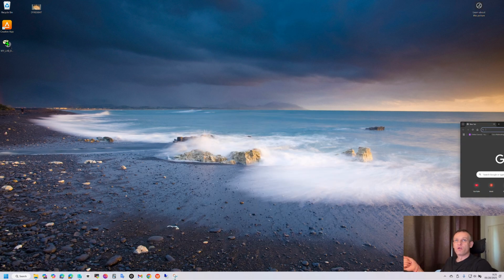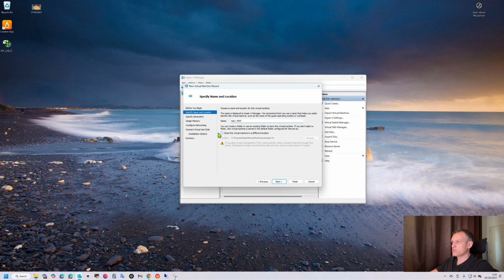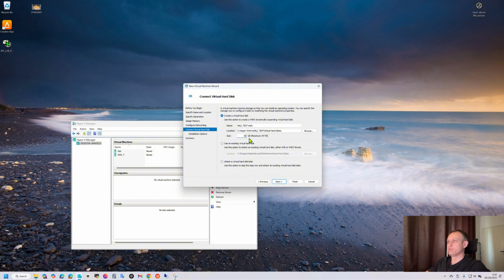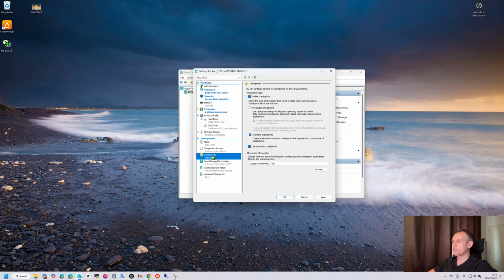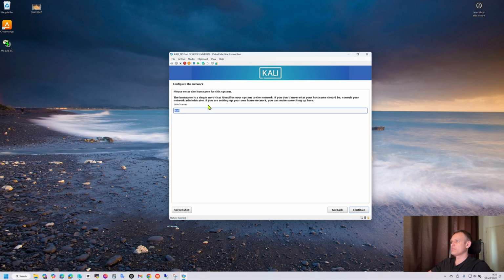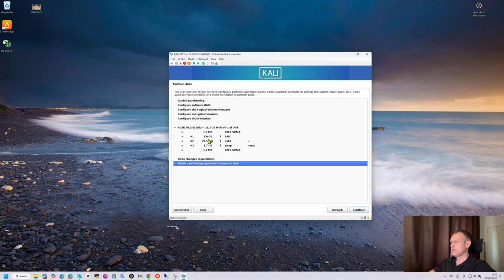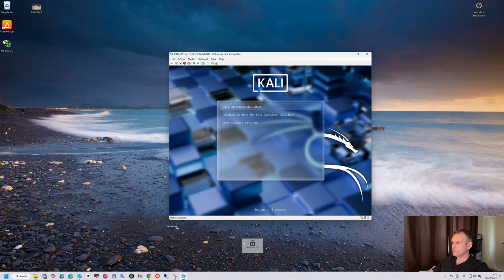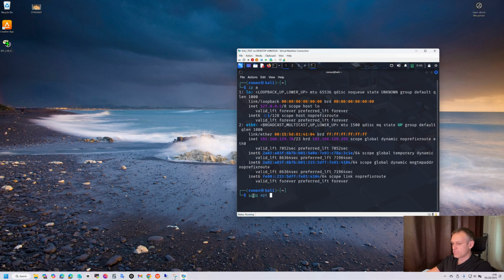Kali Linux Installation on Hyper-V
🛡️ KALI Linux Installation on Hyper-V | Step-by-Step Guide for Beginners 🛠️
In this video, I’ll walk you through how to install Kali Linux on Microsoft Hyper-V — perfect for penetration testing, ethical hacking, or cybersecurity labs.

✅ What You’ll Learn:

How to create a new virtual machine in Hyper-V

Recommended settings for Kali Linux performance

How to boot Kali Live and install it properly

Tips to enable enhanced session mode and networking

⚙️ Tools Used:

Kali Linux ISO (latest version)

Windows 10/11 with Hyper-V enabled

Optional: Secure Boot, Nested Virtualization

🎓 Whether you're preparing for your CCNA, Security+, or just building your cybersecurity skills, this tutorial is beginner-friendly and perfect for lab environments.